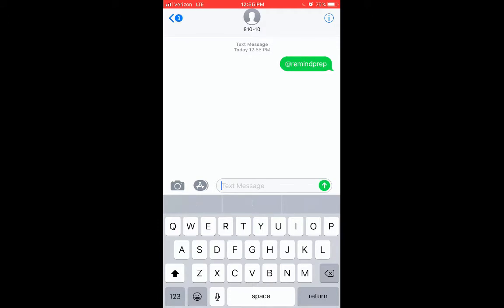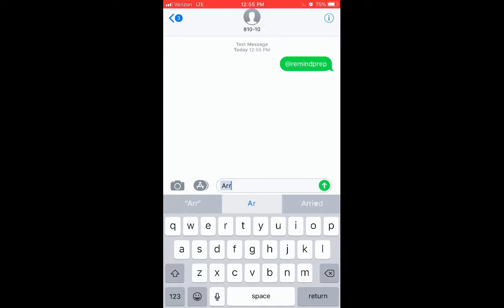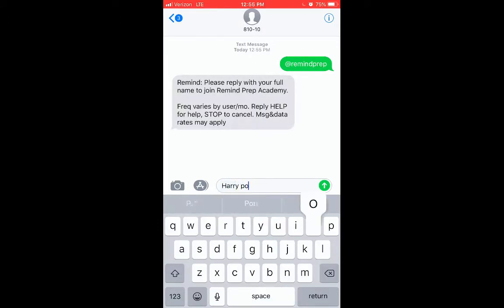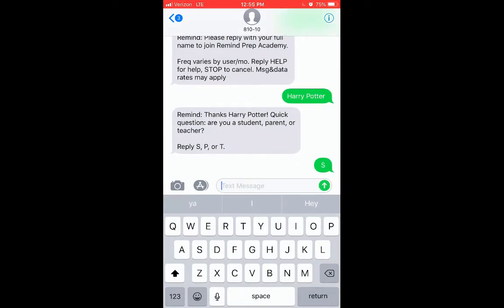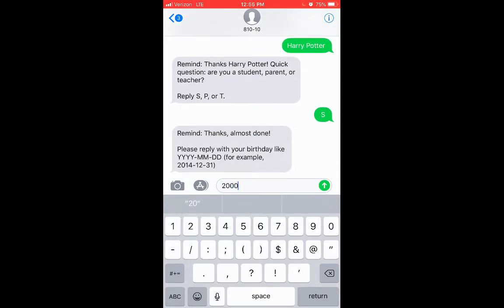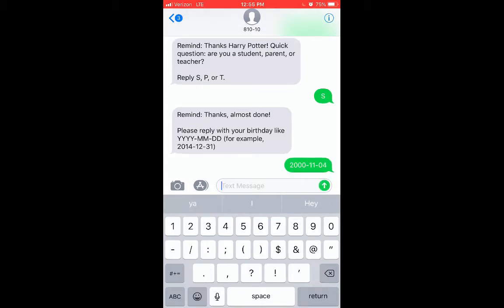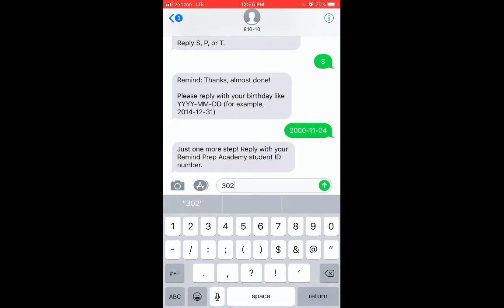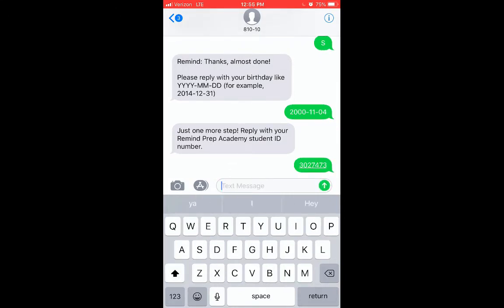Add student mobile numbers with 81010